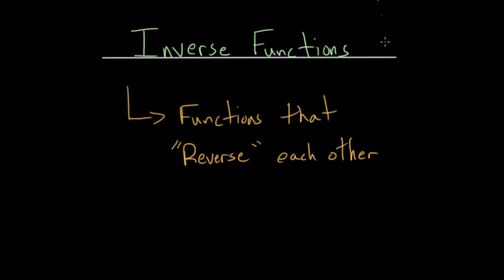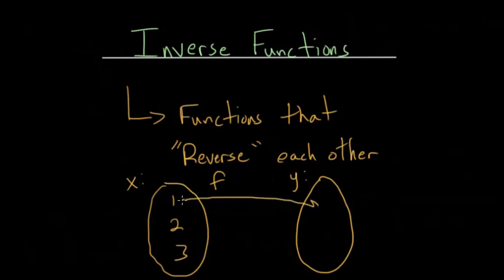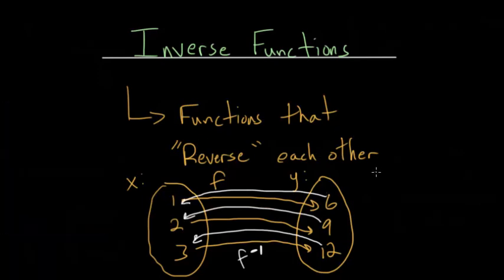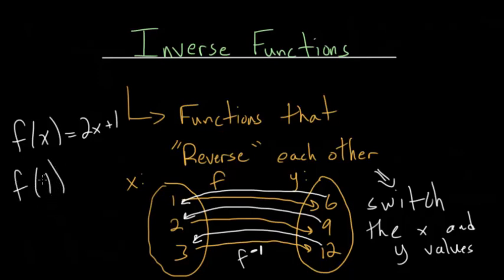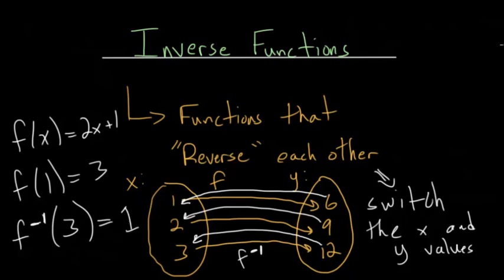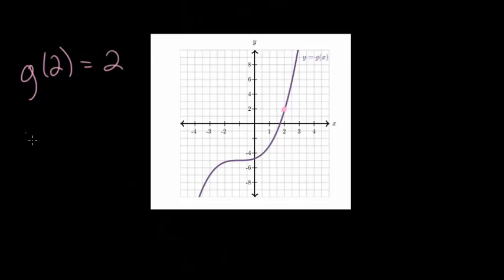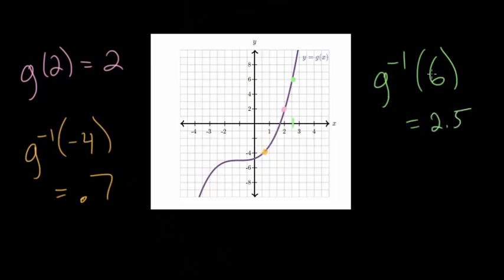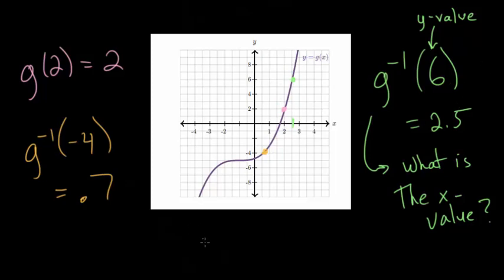Inverse Functions: Intro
This video looks at the basic idea of inverse functions while also going through several example problems.

2. Finding Inverses of Linear Functions

EulersAcademy.org